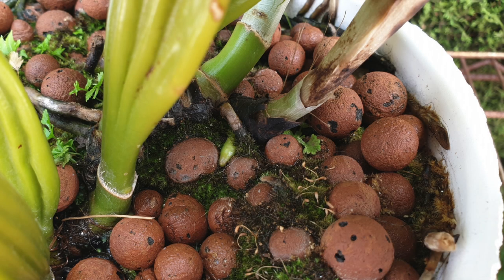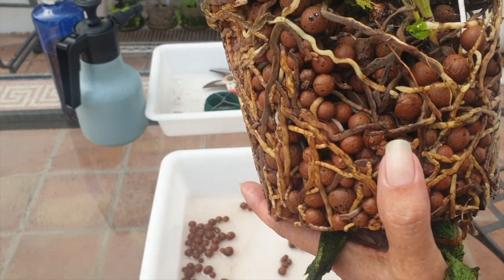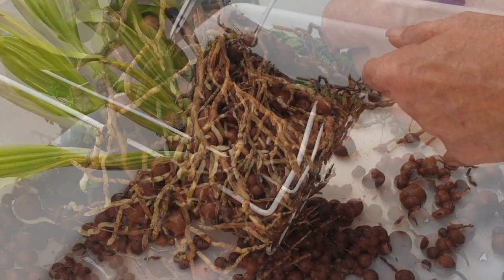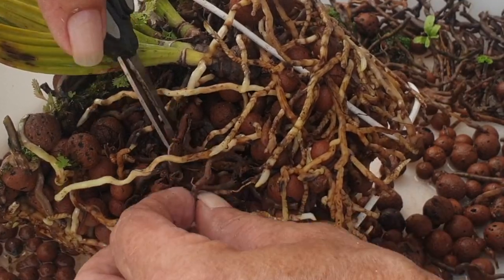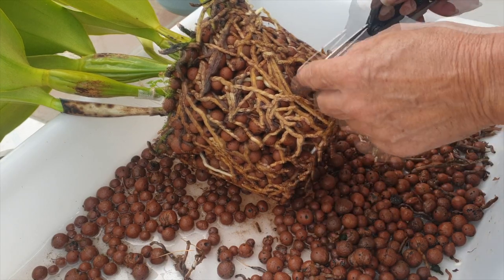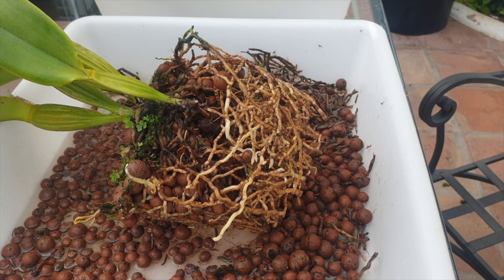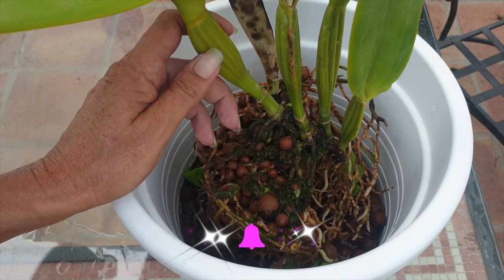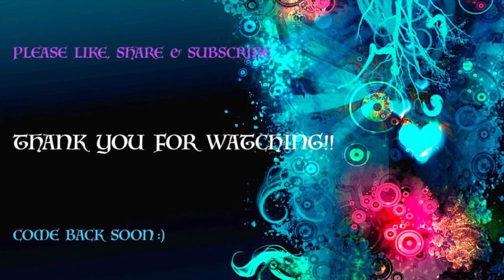What is EVAPORATIVE COOLING? How Evaporative Cooling Affects Orchid Roots | Tips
Watch as I tackle the ultimate orchid root ball clean up! 3 hrs condensed into 31 minutes! In this video, I repot my prized and sought-after hybrid Cattleya orchid that has become incredibly root-bound. Join me as I share invaluable insights and step-by-step guidance on repotting orchids in semi-hydroponics and inorganic media. Are you tired of conflicting information about orchid care in inorganic media and semi-hydroponics? I've got you covered! I debunk common misconceptions and shed light on the fantastic benefits of this growth method, often misunderstood by many. Learn the art of repotting from an orchid enthusiast who's been through it all – me! Discover the secrets to tackling root-bound situations and discover why repotting isn't just about upsizing the pot. Wondering about the long-term strategy for your orchid's health? I spill the beans on how to ensure your orchid thrives for years to come. From proper media choices to timing your repots, I share the wisdom that comes from experience and research. Your journey to orchid success starts here with me!
My environment:
Mediterranean climate, hot summers / mild winters
45% - 85% humidity, with regular airflow
Thumbnail / Outro Image:   Bodum.westernscandinavia.org
Orchid growing supplies:
               Seramis, Akadama
Water: Reverse Osmosis
Insecticidal Soap
General PPM: 300 Summer, or in active growth
                          150 Winter, RO Water and KelpMax only